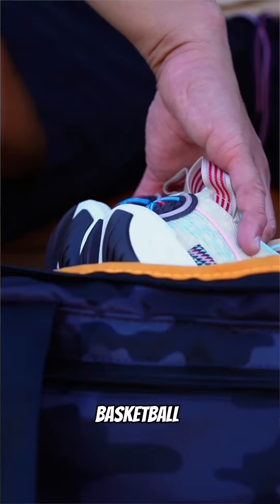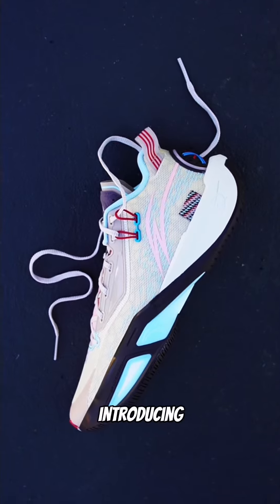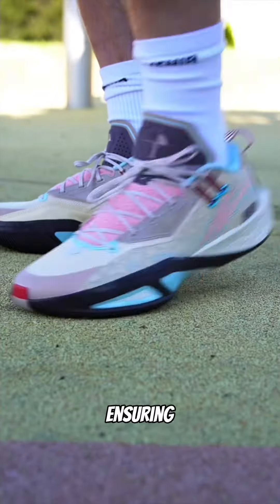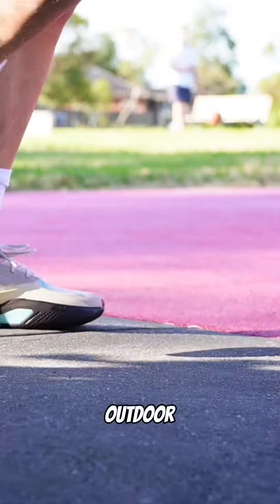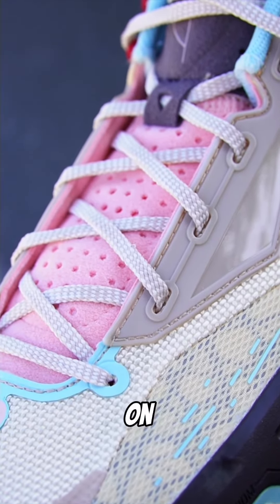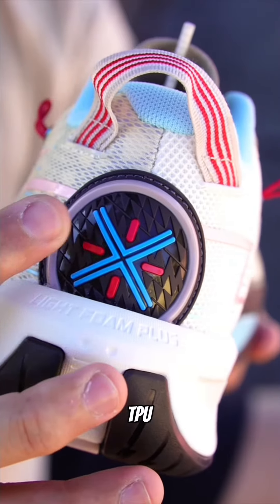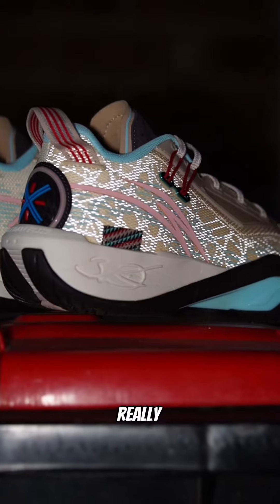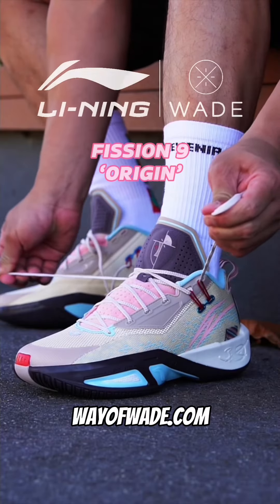Wade Fission 9 ‘Origin’